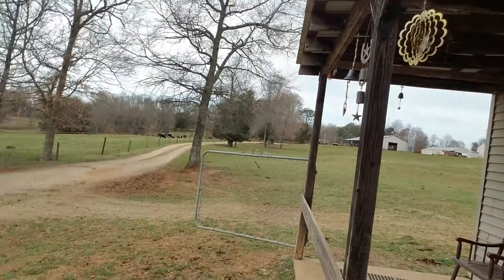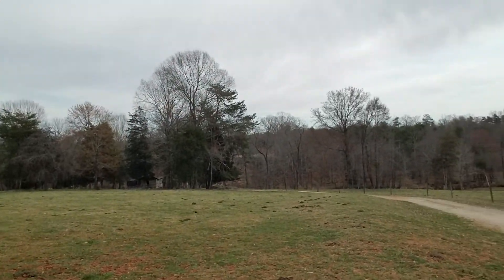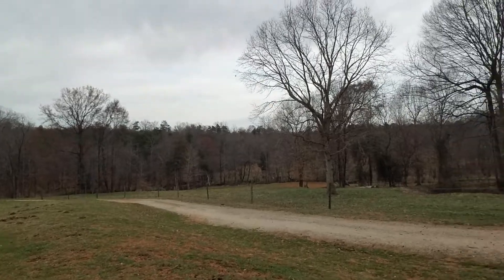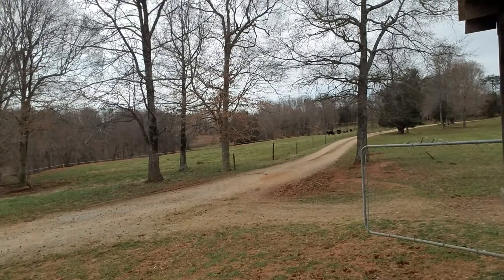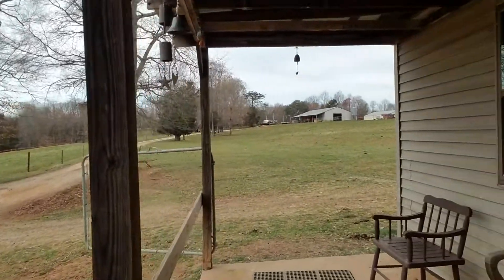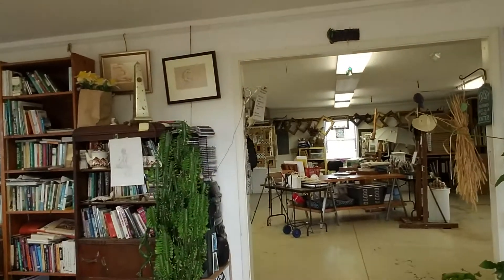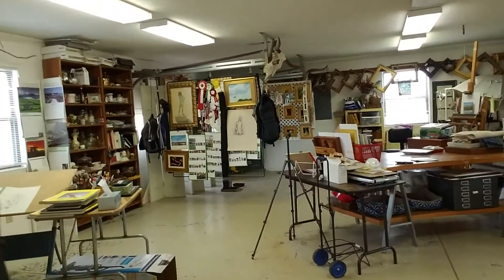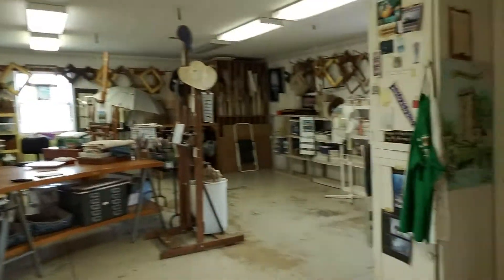April 24, 2021